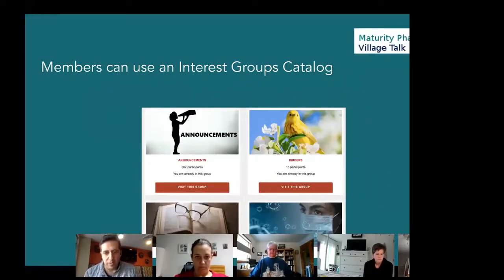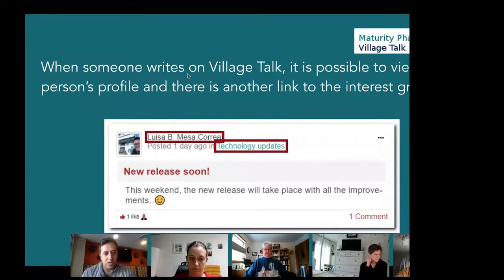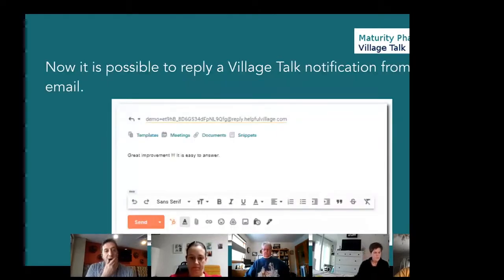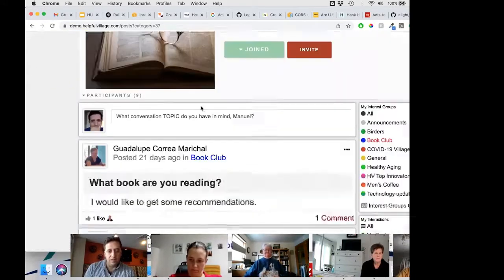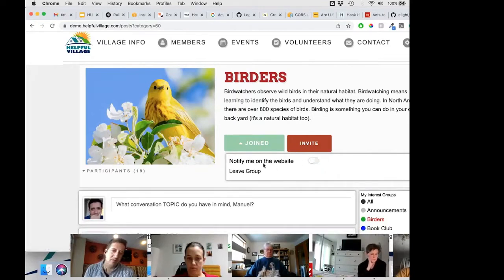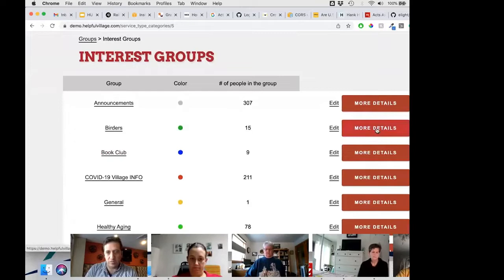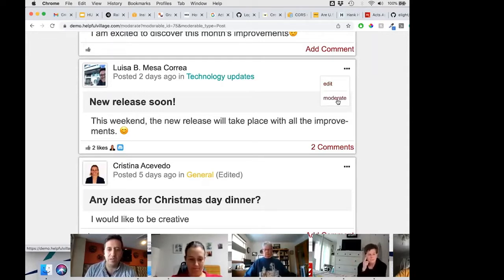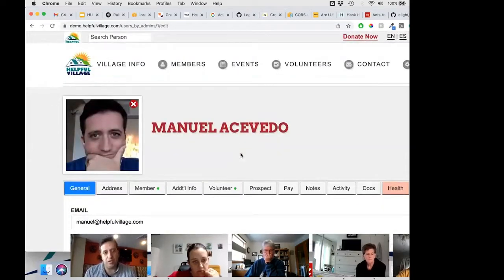Village Talk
We describe how Village Talk works. Village Talk is a forum where users can discuss different topics, and interest groups.